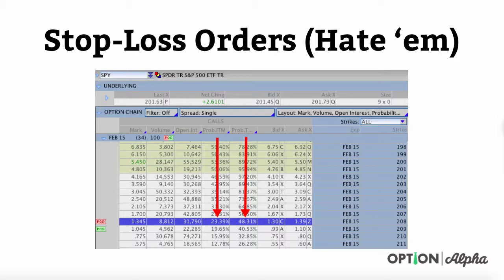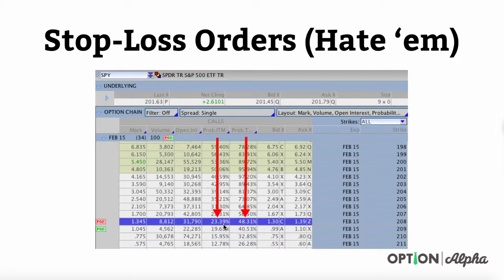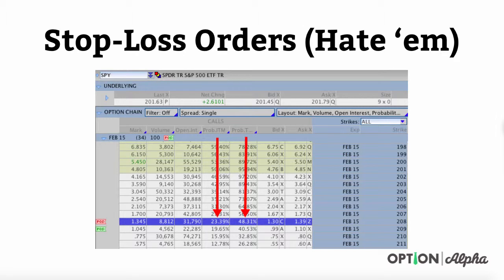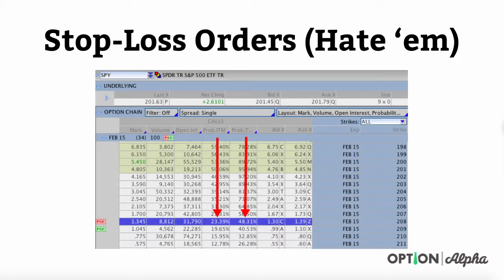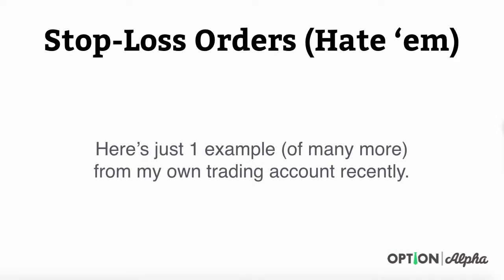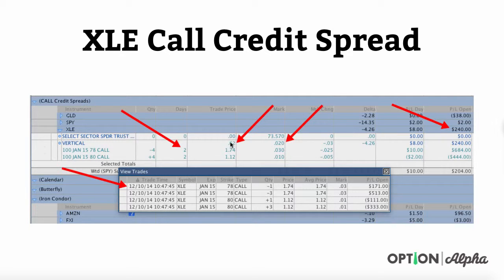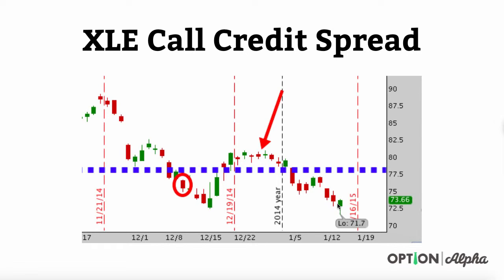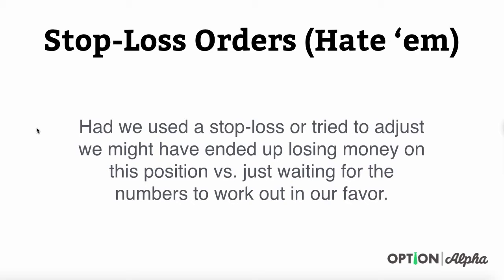Why I Hate Stop Loss Orders (And You Should Too)